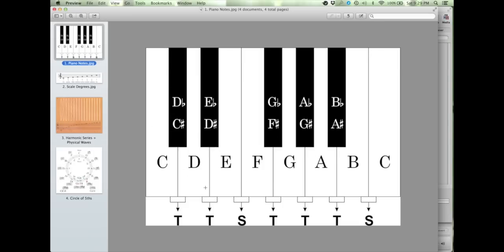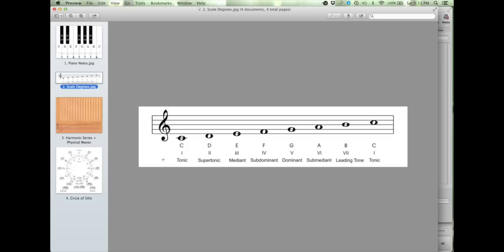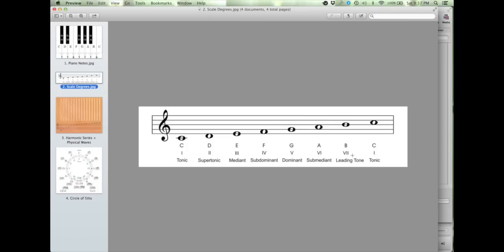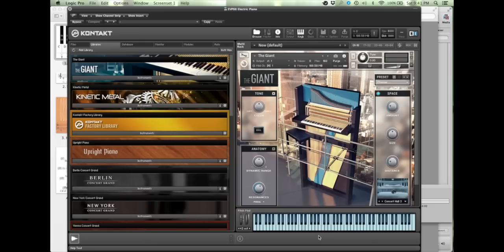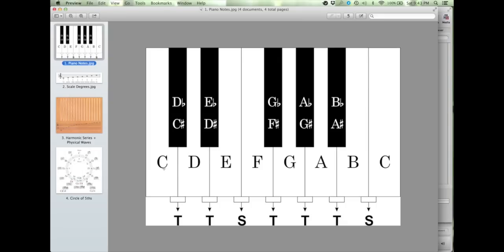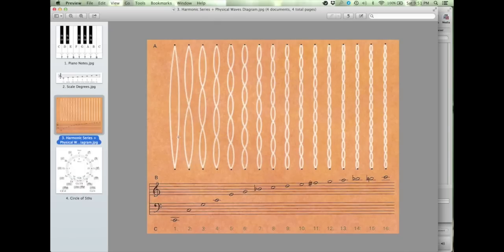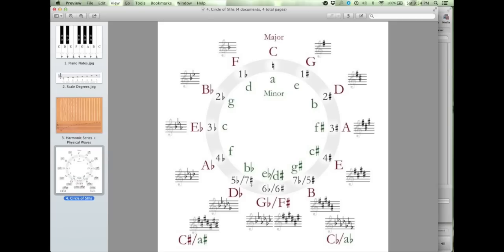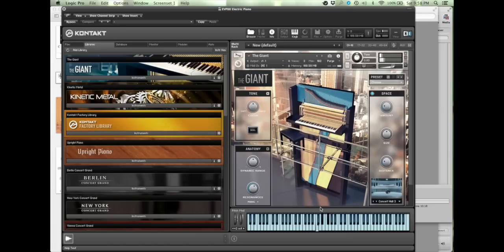Pusher Tutorial - Music Theory 1 (Future Bass)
TUTORIAL LINKS

BONUS READING